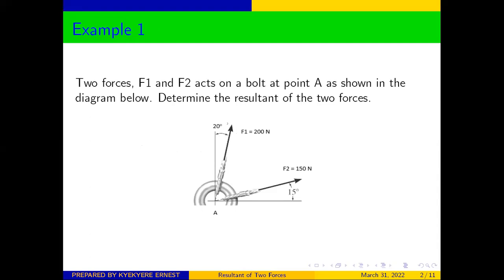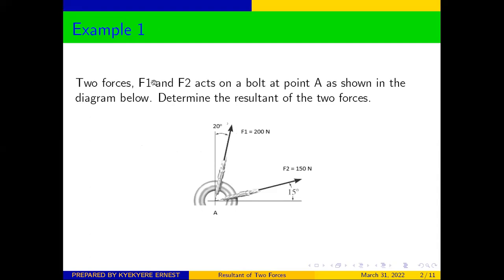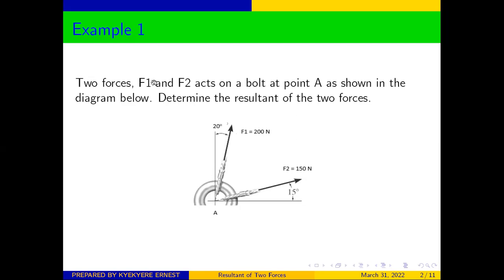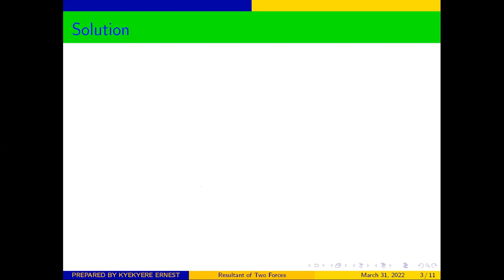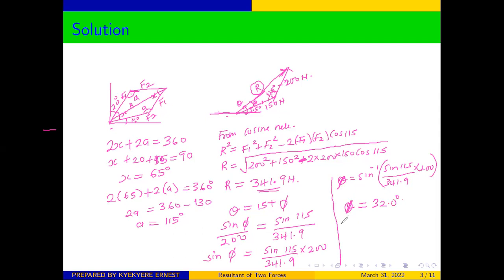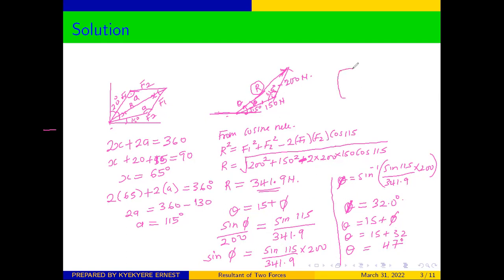Basic Mechanics: Solved examples on Resultant of Two Forces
The video is a step by step approach to solving problems involving the resultant of two concurrent forces in Engineering mechanics

Making life easier, basic mechanics, resultant of forces, forces, mechanics, Engineering  mechanics, concurrent forces, Mechanics, Moment and couples, vectors, vector Mechanics, Mechanical engineering, structures, Kyekyere ernest, Makinglifeeasier, equilibrium of a particle, moments